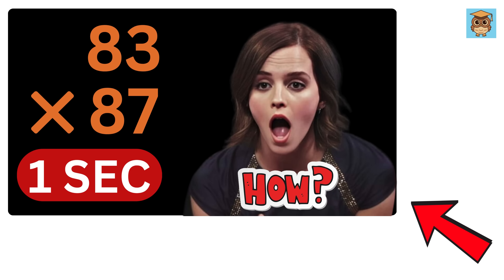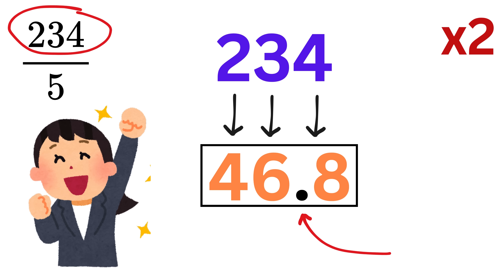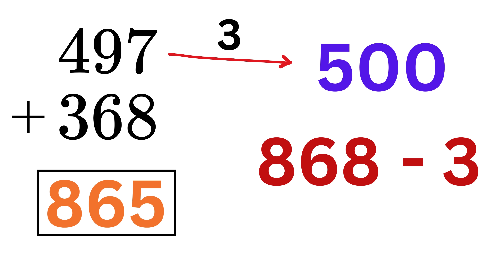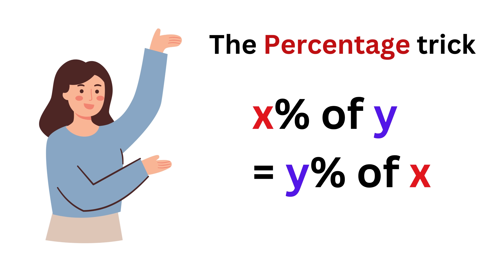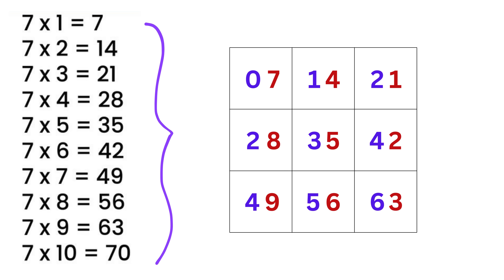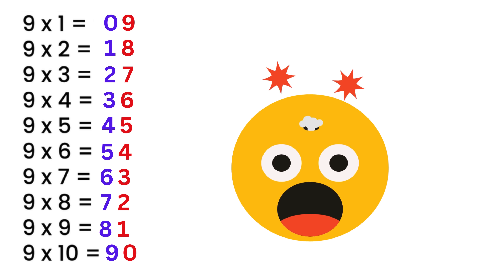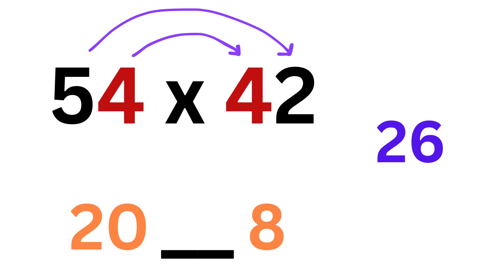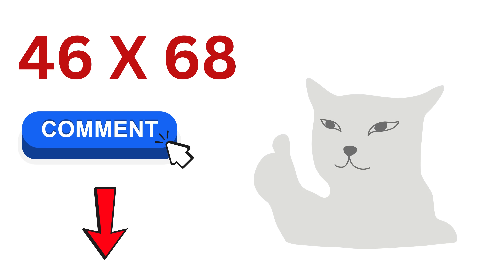How to Calculate Faster than a Calculator - Mental Math #2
Mental Math | Multiply 2 digit numbers quickly | Percentage Trick | Math Tables | Add 2 numbers | Square Root in 3 seconds - Crazy Math Trick | Math Olympiad | Harvard University Entrance Exam Interview | This question frightened 300K+ examinees! | Hard Geometry Exam Question | Only 1% of Students Got this Math Question Correct